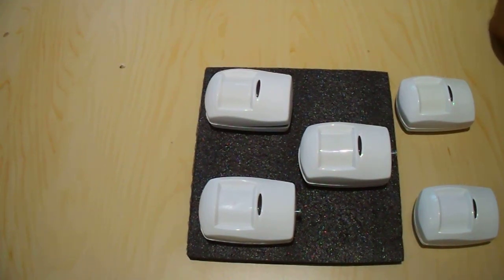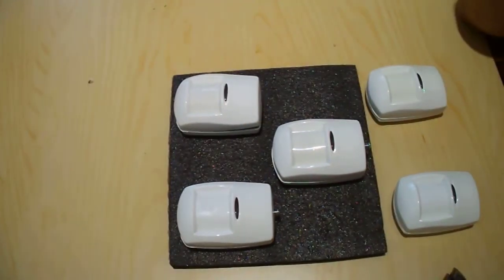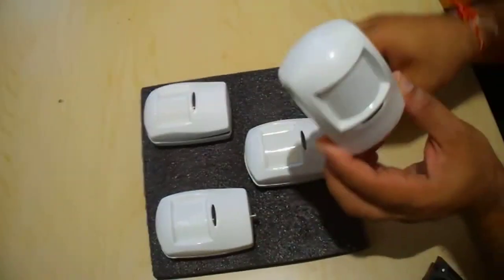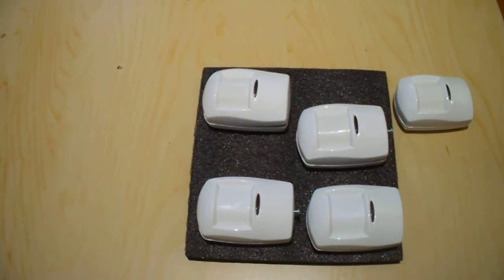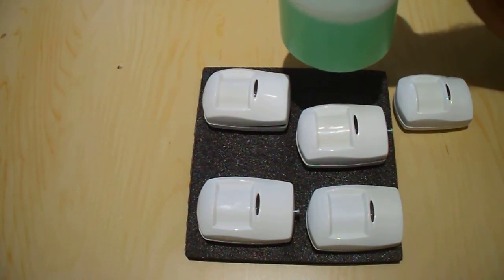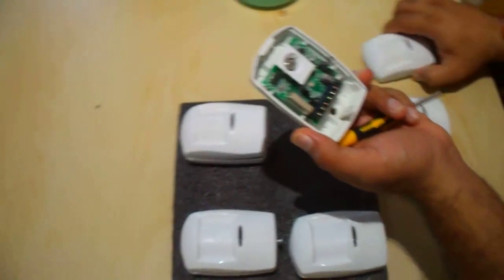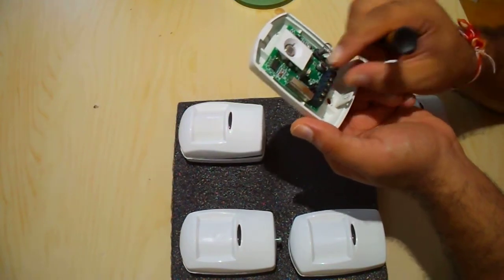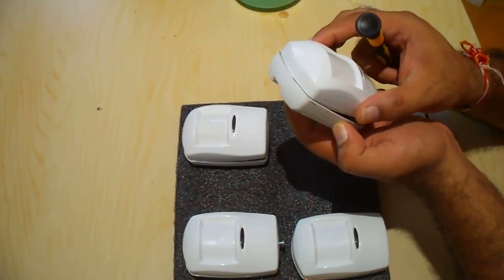Alarm PIR sensor cleaning Pyronix, Optex, DSC....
Pyronix Magnum PIR had all paint over them needed a good clean before installing.